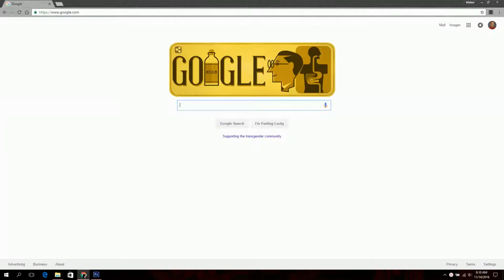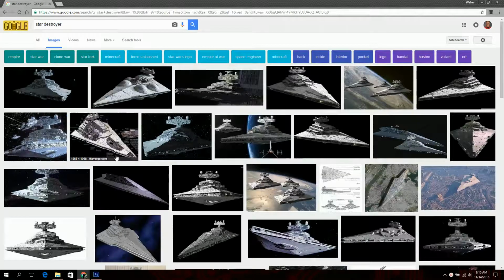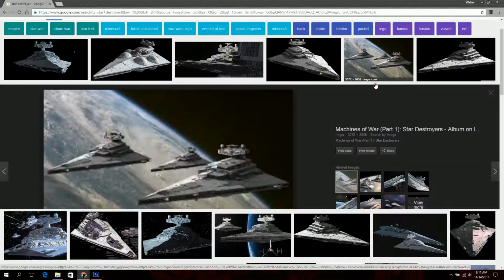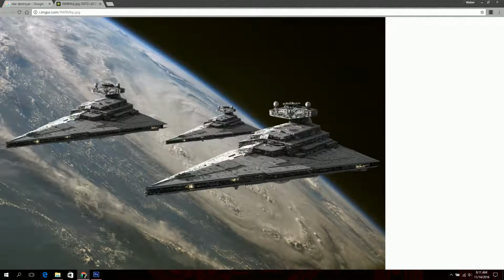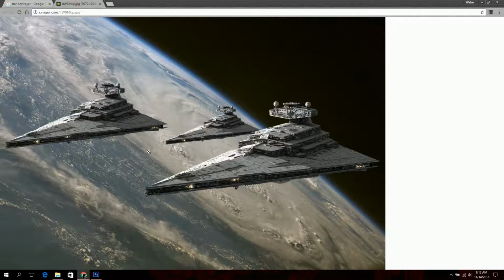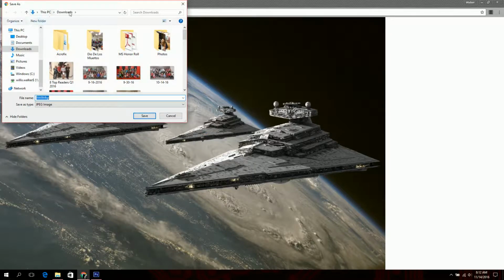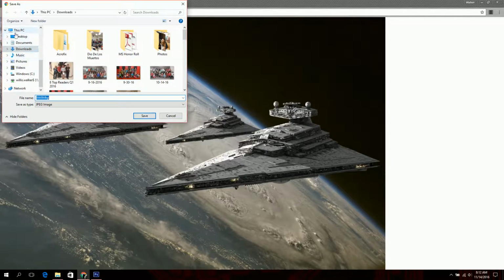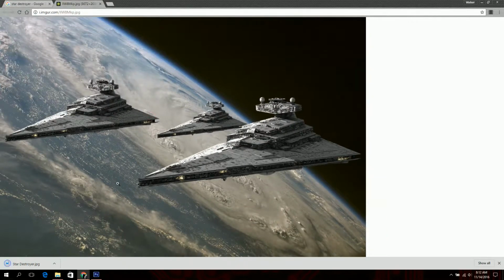Google Image Search